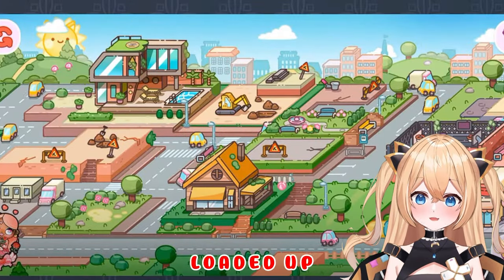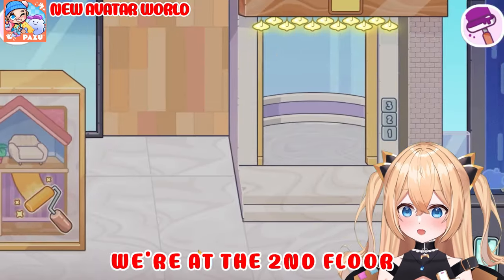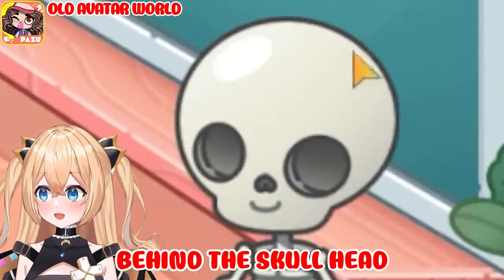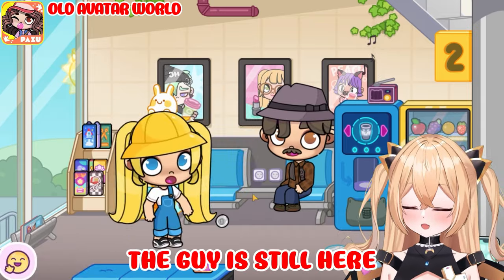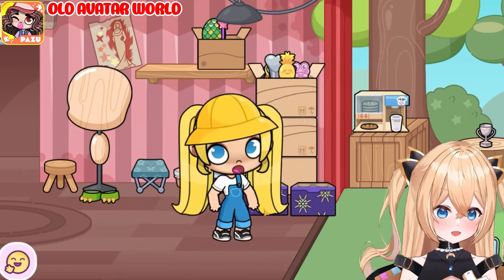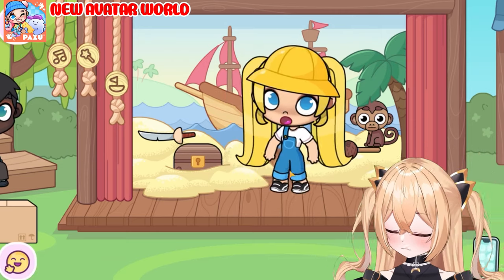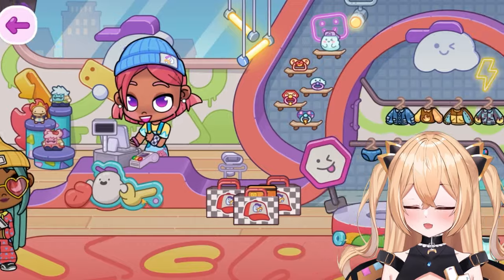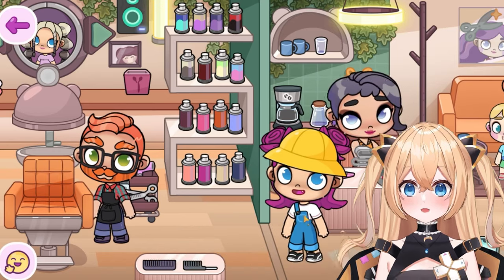💛 OLD vs NEW 💚 Avatar World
Hii Im Potato! and Potato is a MEAT not a Vegetable! 🥔💖AWOOGA!